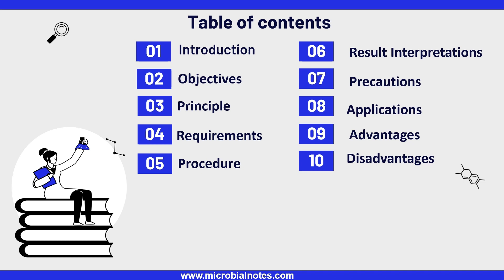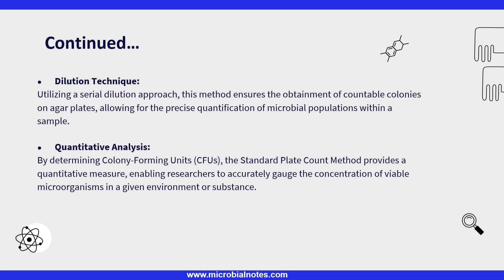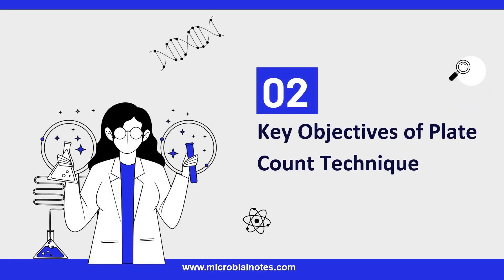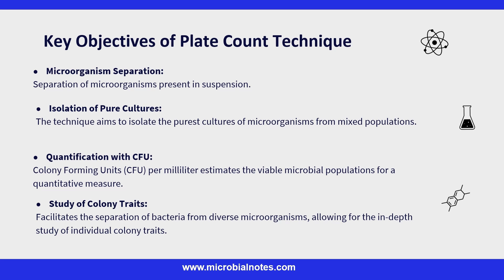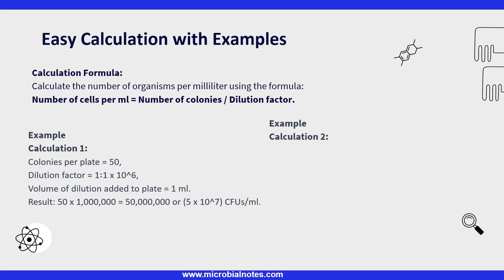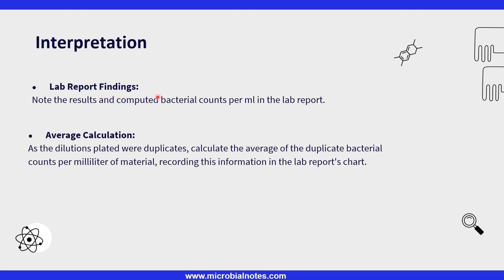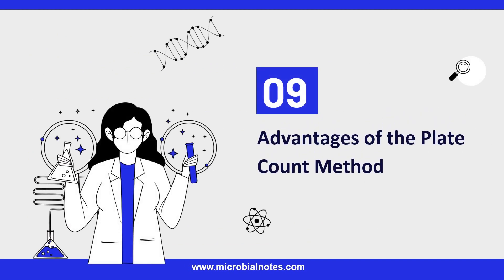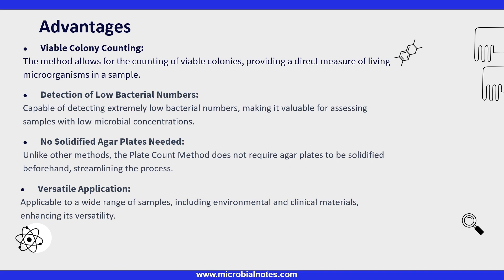Standard Plate count | Its Definition, Technique and Application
In this video, we explore the Standard Plate Count Method, a commonly used technique in microbiology to estimate the population density of bacteria in a sample. This method involves plating a small and dilute portion of the sample and counting the number of bacterial colonies that form.